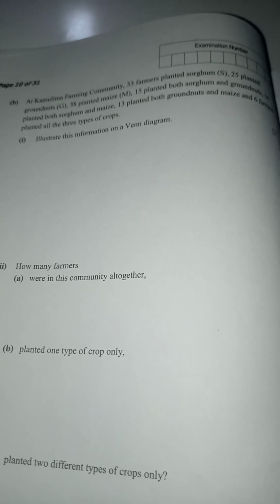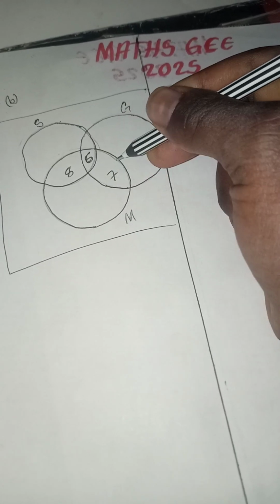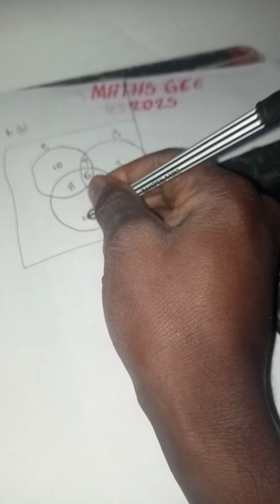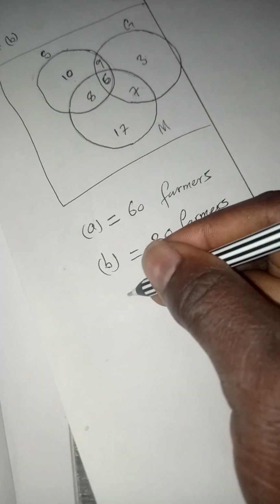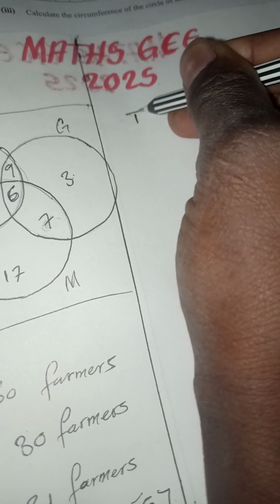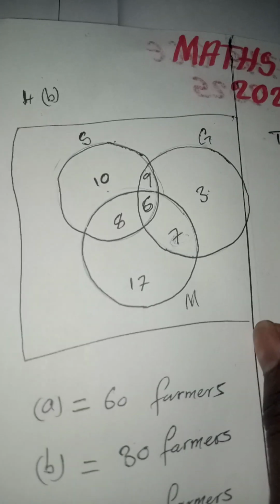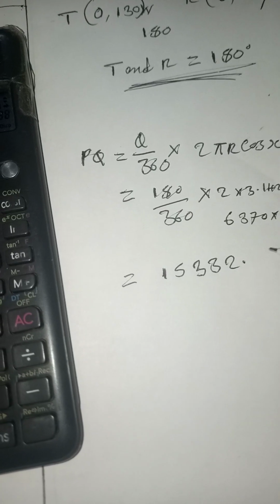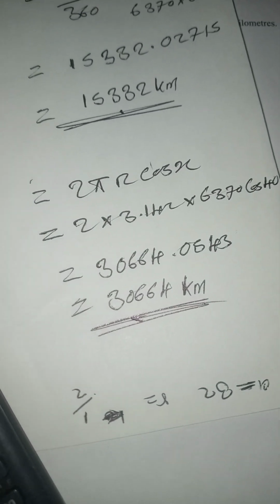Mathematics past paper 2 2025